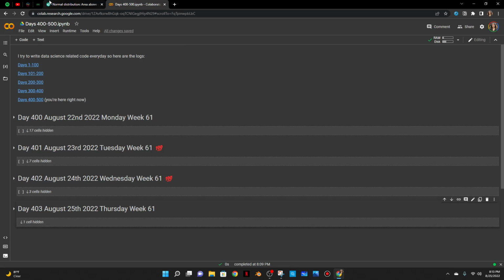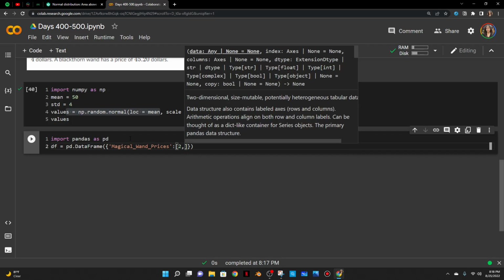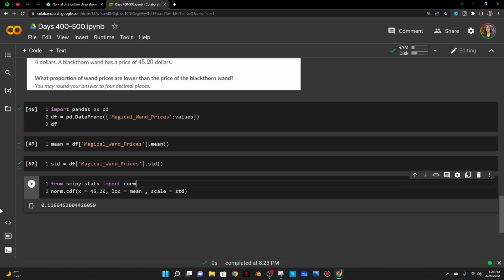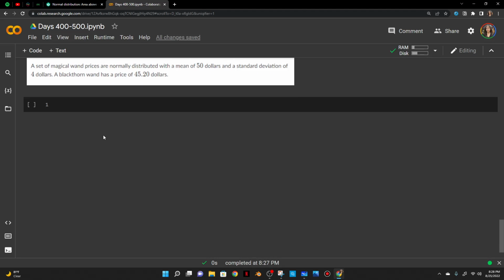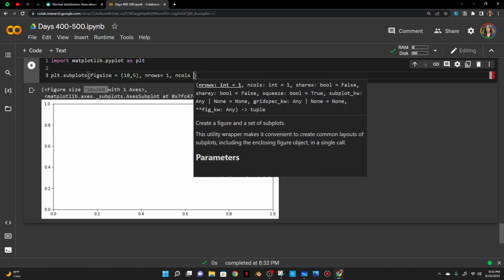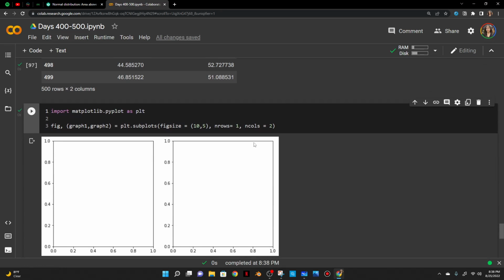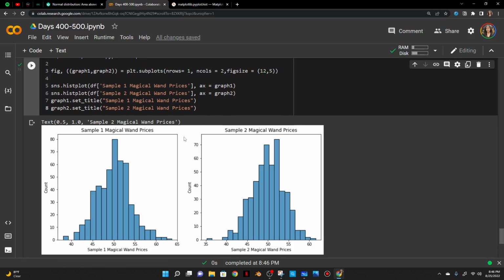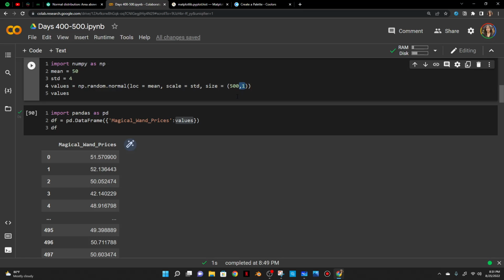Generating Random Samples from a Normal Distribution and plotting their histograms| Day 403 of DS